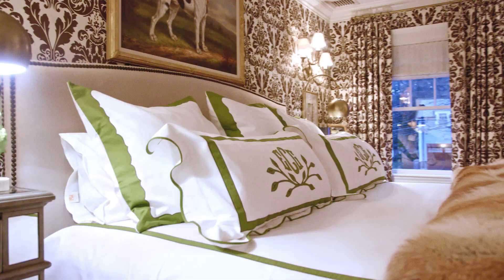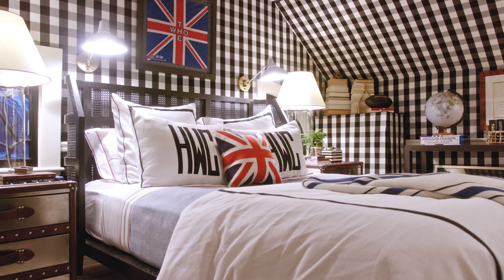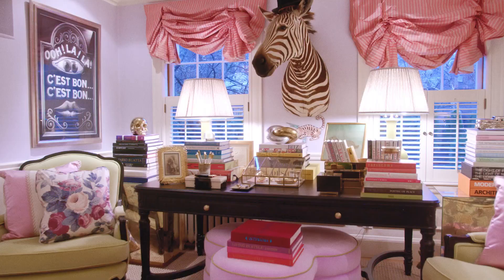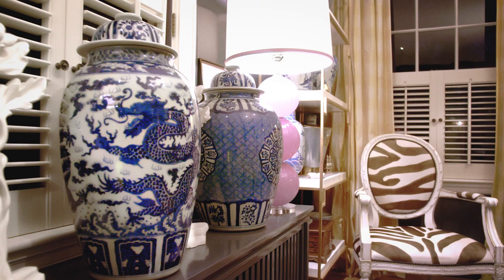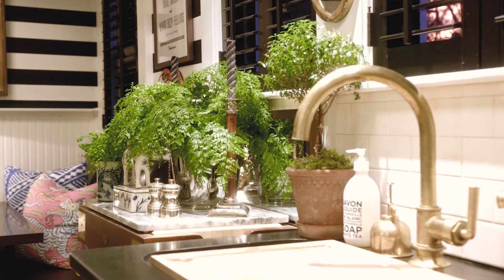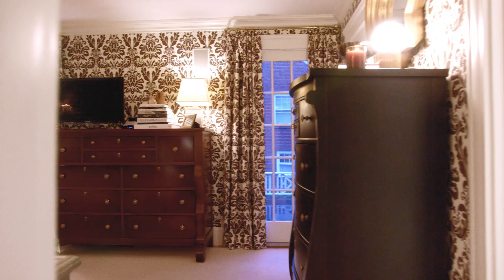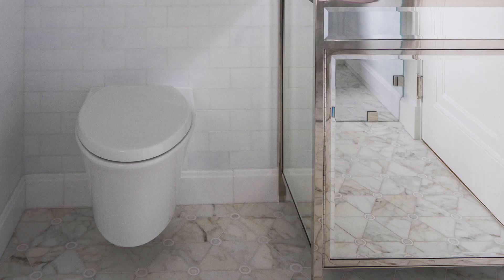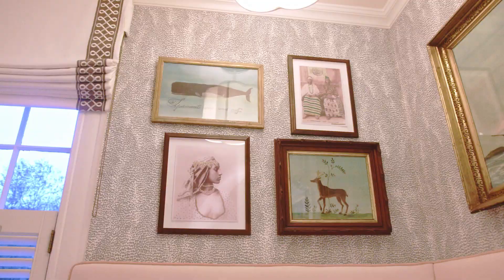House Tour with Interior Designer, Liz Caan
Boston-based interior designer, Liz Caan, gives a tour of her historic colonial home, discussing how she embraces color and pattern to create an unexpected design in a traditional New England house. From a lavender living room to yellow painted floors in the kitchen, Liz shares each delightful space with expert tips on how to maximize space in a historic home and bring your family's personality to life within your home decor projects.